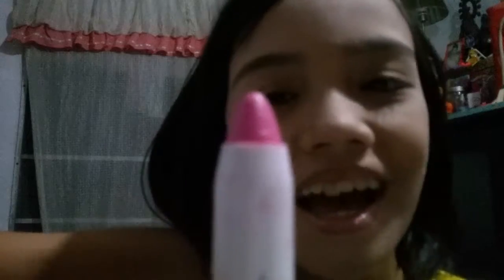ARE R.E.I.G.N PRODUCTS GOOD?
Should this be a taste test because most of the products had flavor.